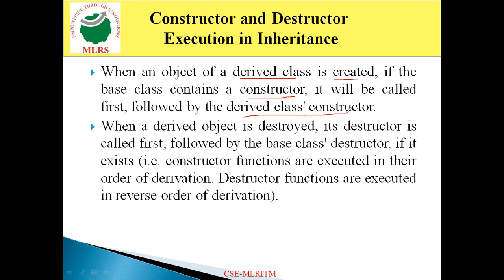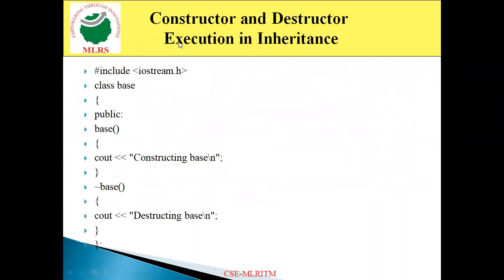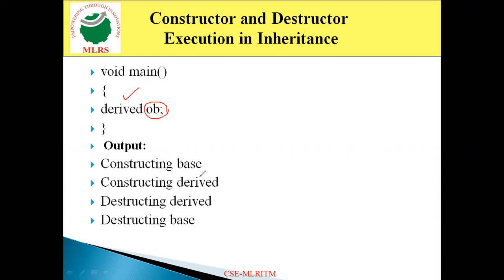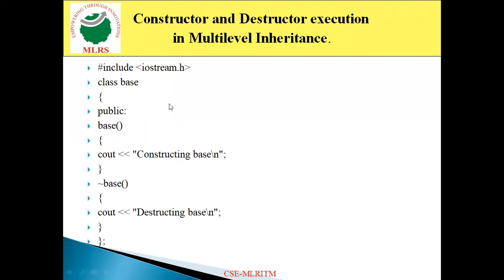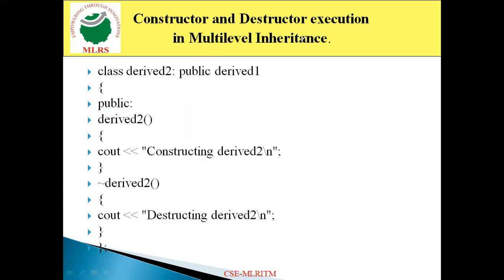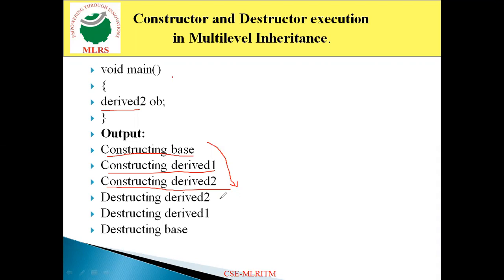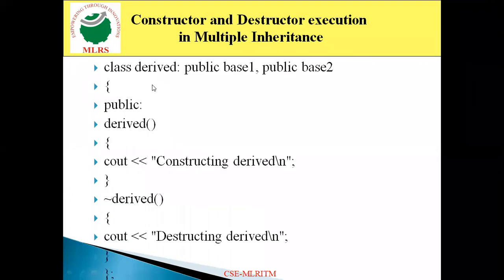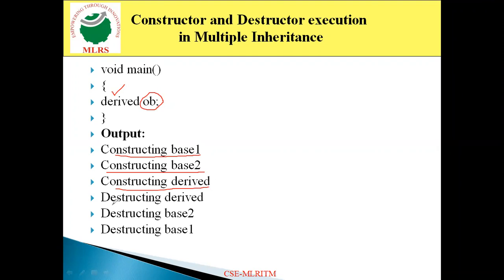Video 26 - Constructors and destructors execution in inheritance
This video explains about the constructors and destructors execution in inheritance